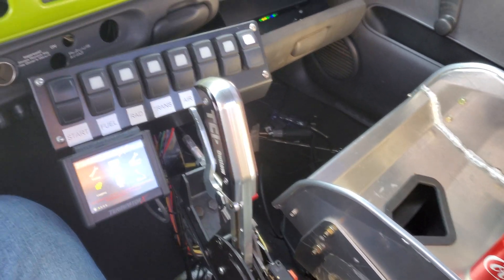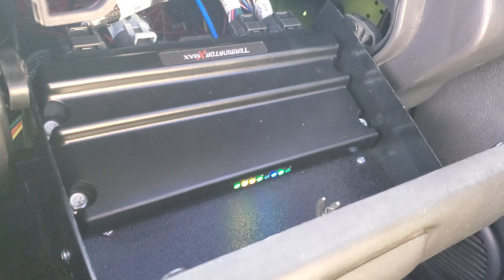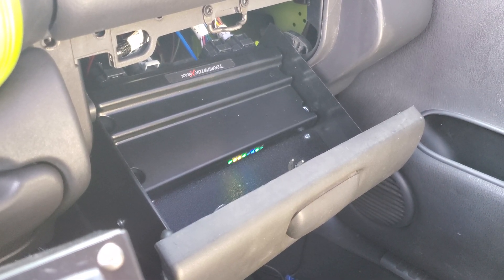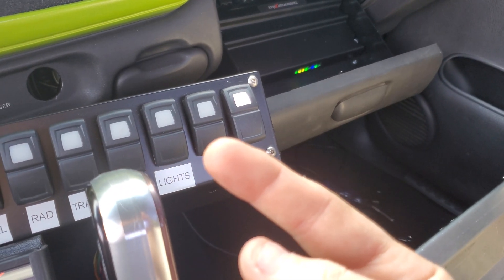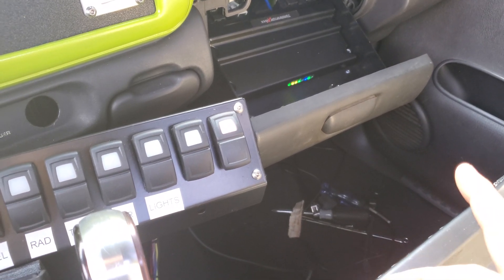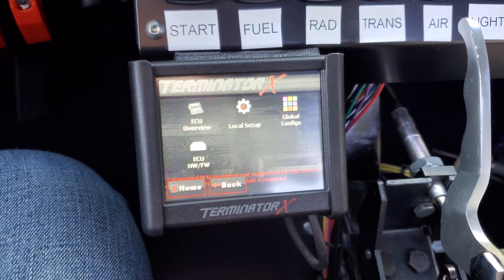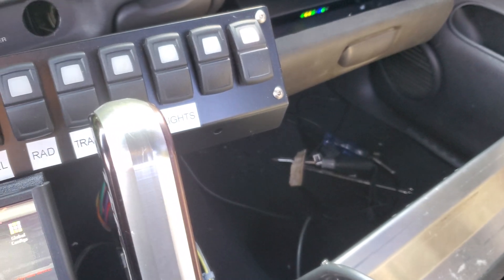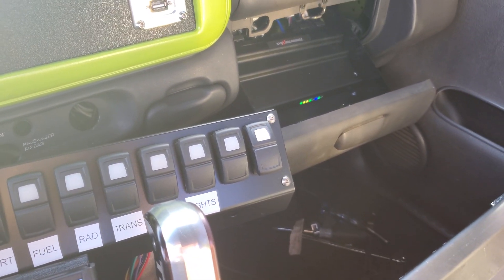How to 'unbrick' a Holley Terminator X ECU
Just a quick video on how to Unbrick your Holley Terminator X and X Maxx ecus if something happens during the firmware upgrade process.